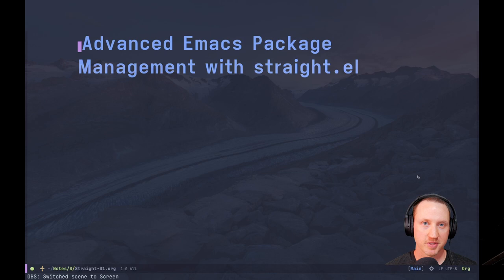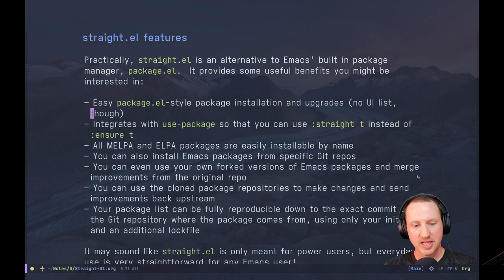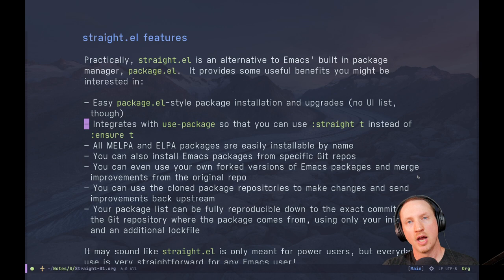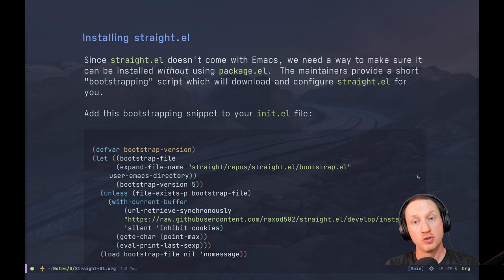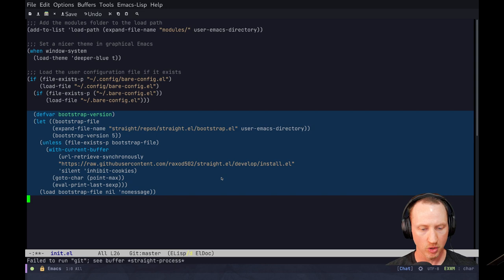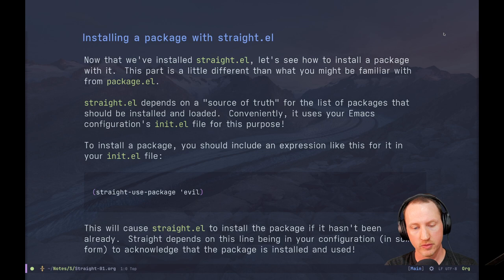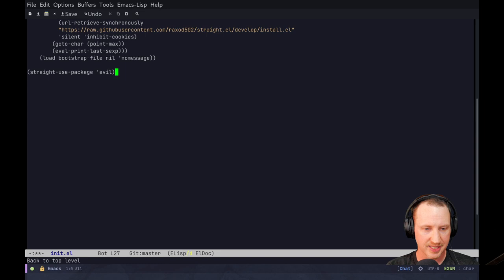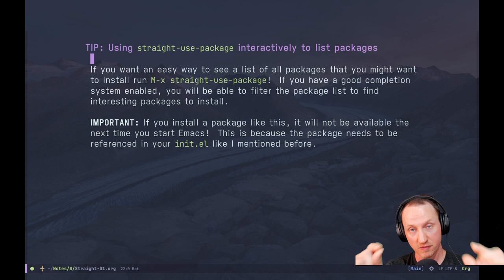straight.el: Advanced Emacs Package Management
In this video, we'll learn about straight.el, an alternative to Emacs' built in package manager package.el.  straight.el takes inspiration from functional package managers like Nix and Guix to bring similar capabilities to Emacs package management!  I'll show you how to set up straight.el and use its primary functionality.  We'll then convert the Emacs From Scratch configuration to use it!

We cover the following topics:

- 0:00 Intro
- 0:28 What will we learn?
- 0:50 What is straight.el?
- 2:32 straight.el features
- 6:19 Installing straight.el
- 9:37 Installing a package with straight.el
- 14:33 Understanding package recipes
- 17:25 Installing a package from a Git repository
- 18:45 Upgrading packages
- 21:42 Removing a package
- 24:06 Integrating with use-package
- 25:41 Locking package versions
- 29:41 Converting an existing configuration to straight.el
- 38:44 Why should I use straight.el?
- 41:05 What's next?